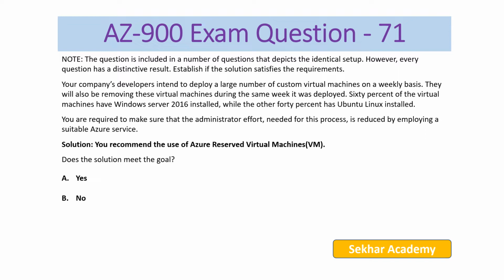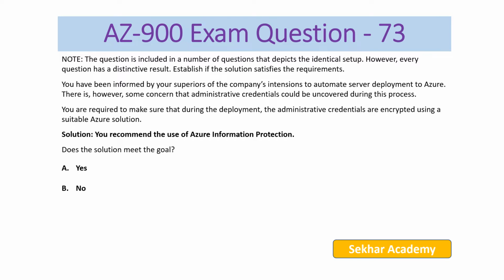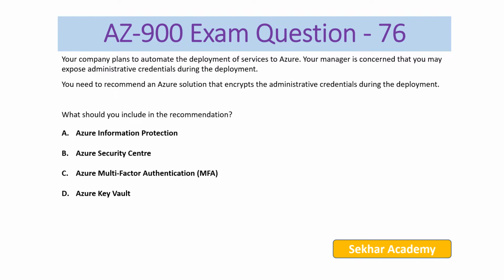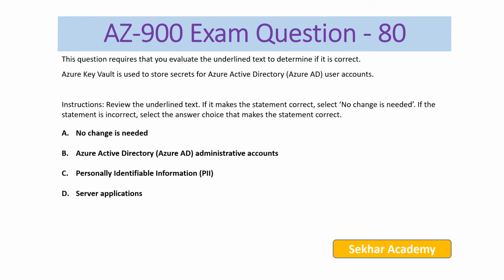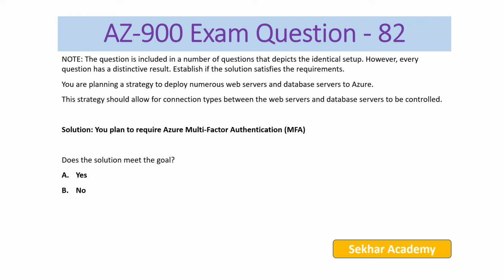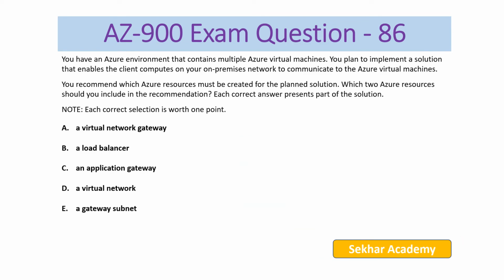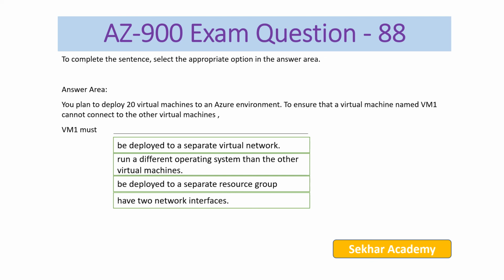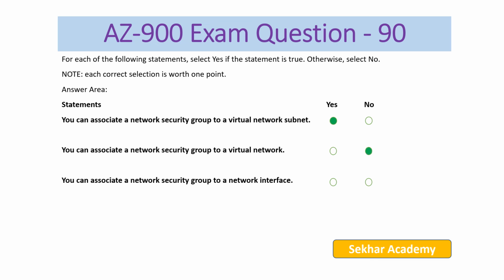AZ-900 | Microsoft Azure Fundamentals Certification | Real Exam Questions | Module 06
In this video, we will discuss details about AZ-900 Certification Exam and 20 Real Exam questions and answers.